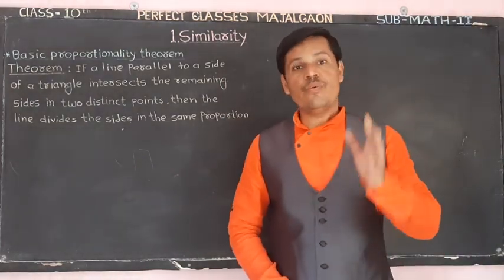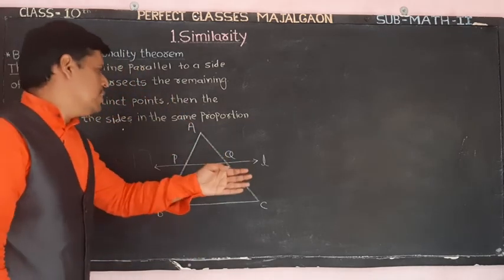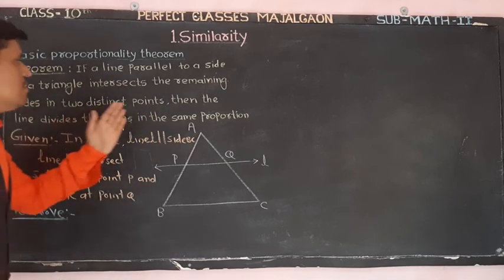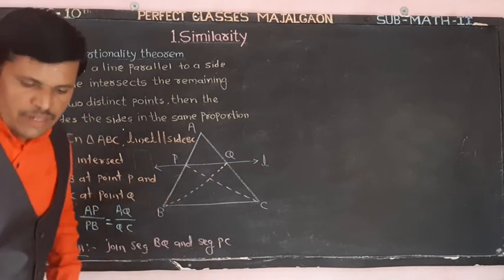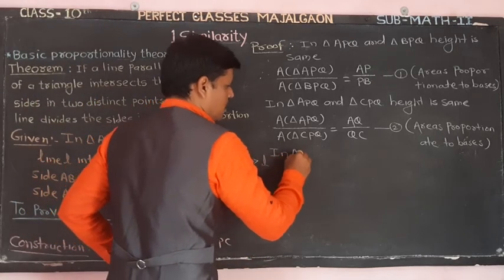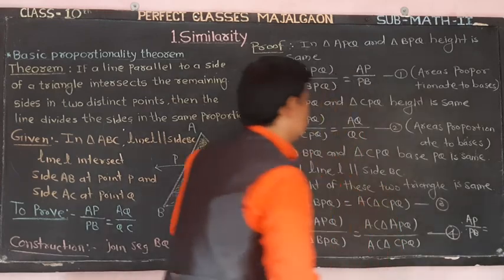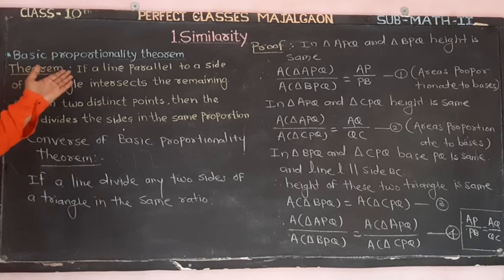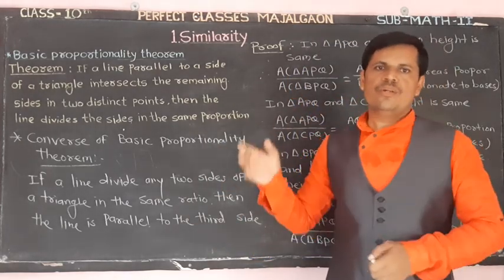1.Similarity ,Basic proportionality theorem,class 10 ,Maharashtra board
Similarity, Basic proportionality theorem, Converse of basic proportionality theorem, class 10 Maharashtra board